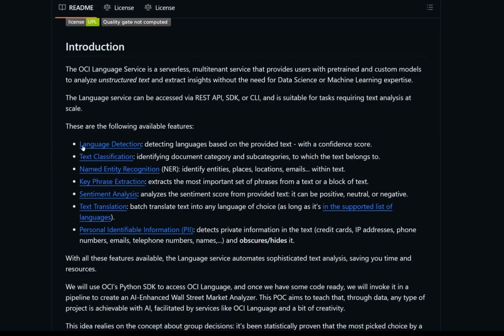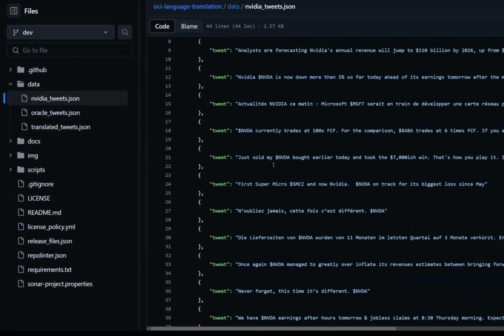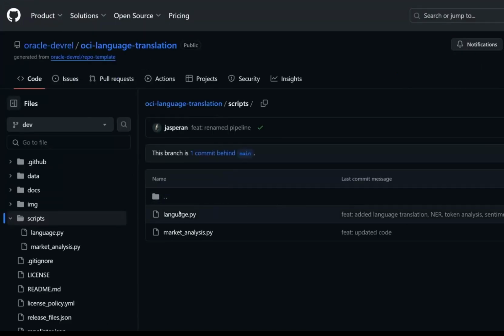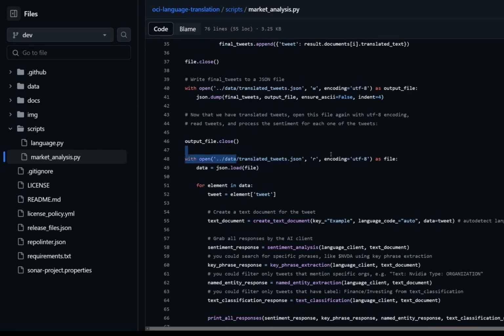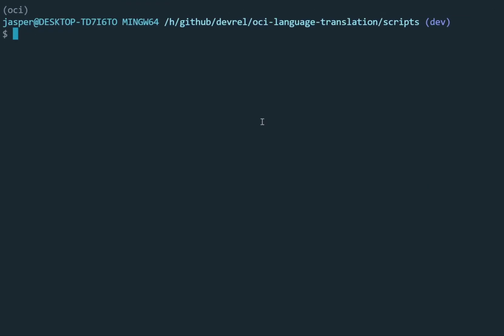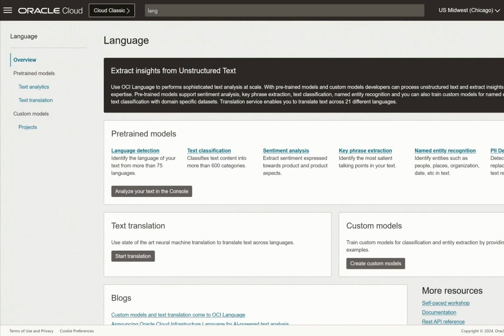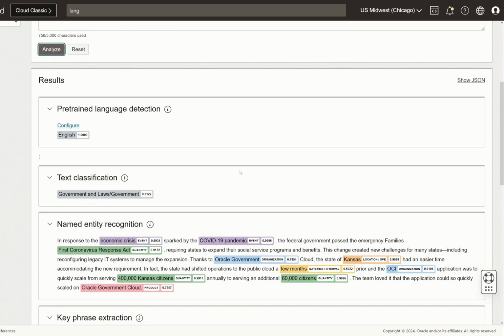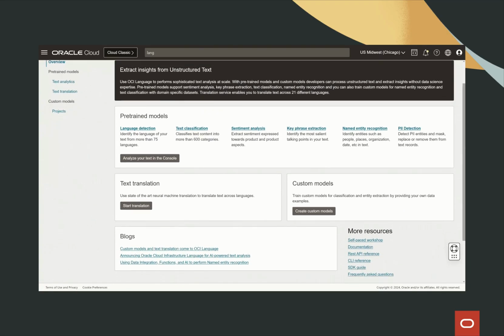Text Translation Using OCI Language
Because online conversations can be global and 24/7, making sense of them in real time can require a huge team of people to decipher the mood or tone of text. However, with AI, you can monitor, translate, and understand sentiment without worrying about time zones. This can be applicable to social media and other realms since AI can analyze unstructured text across domain knowledge areas, extracting insights without the need for data science or machine learning expertise.

Oracle Cloud Infrastructure (OCI) Language lets you perform sophisticated text analysis at scale. The service supports the ability to identify terms that are unique to your domain, such as product part codes, manufacturing terms, and specific financial entities, and provides pretrained models, customizable models, and automatic text translation across 30 languages.